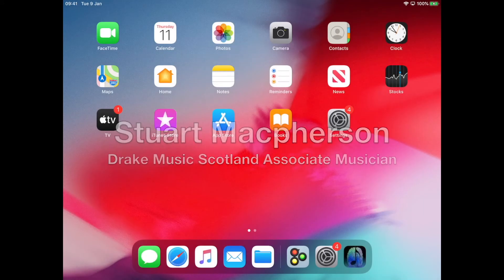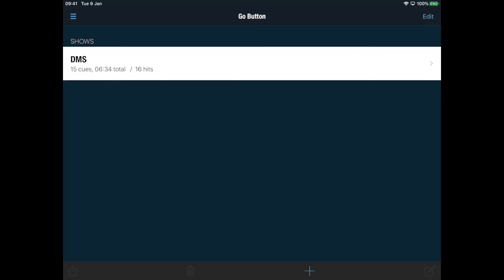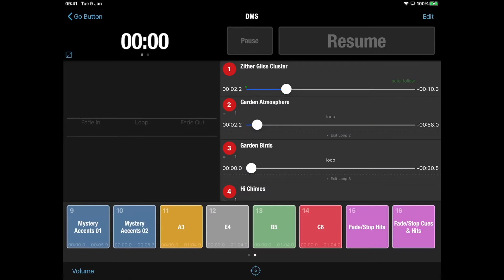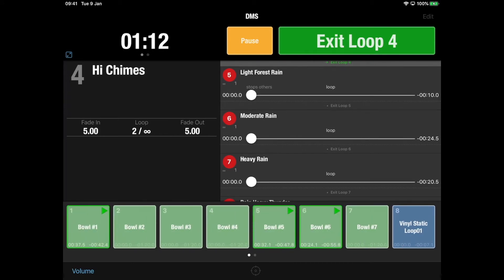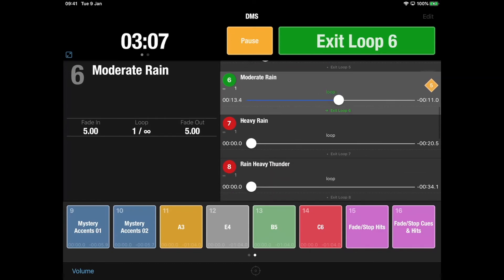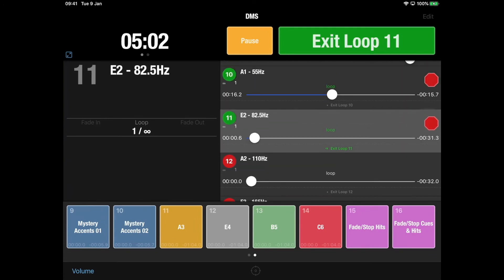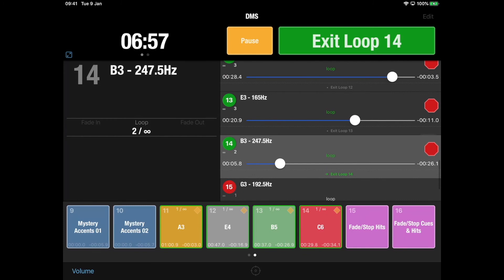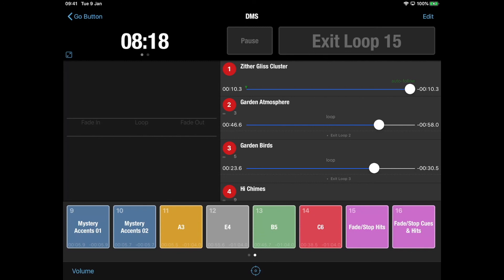Training - Go Button App walkthrough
Drake Music Scotland Associate Musician, Stuart MacPherson has put together a video explaining the iPad App Go Button.

All of the Drake Music Scotland resources are available and have been funded during the Covid-19 pandemic through Local Authorities across Scotland, and Creative Scotland's Youth Music Initiative.